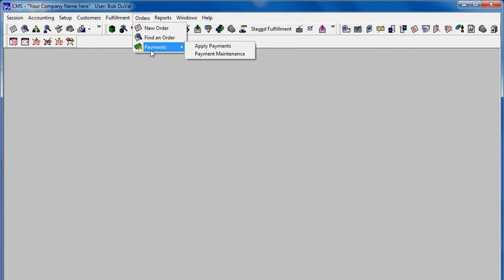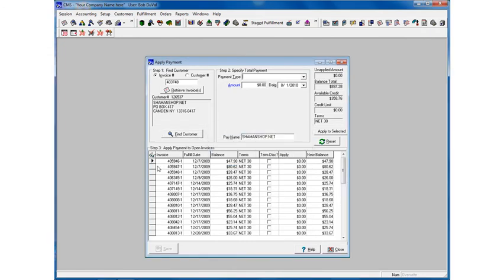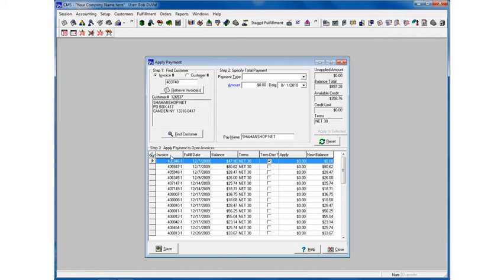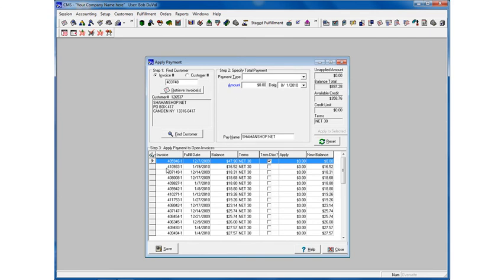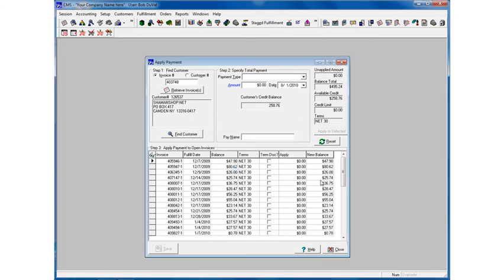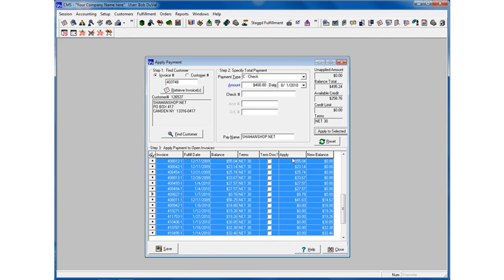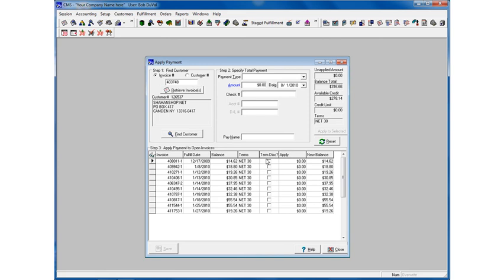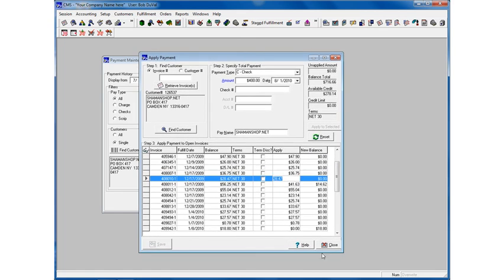CMS Payments Applied Review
This video reviews how to apply payments in CMS. It reviews basic functionality and improvements as well as added features found in CMS Version 7.